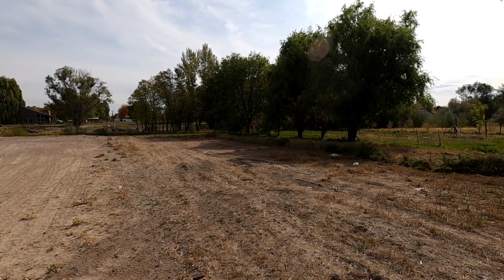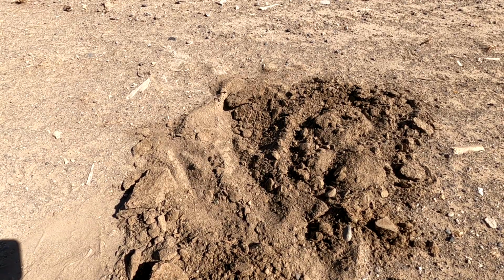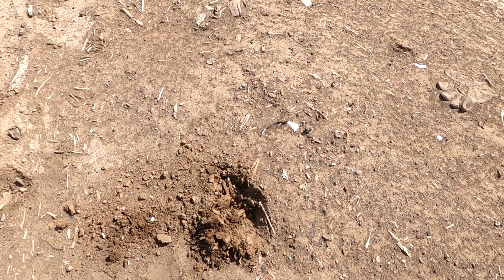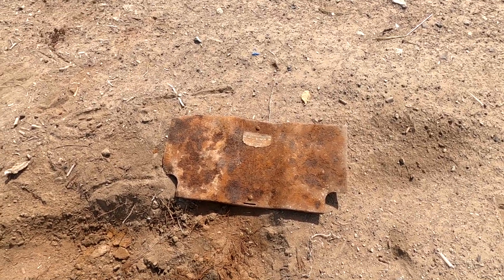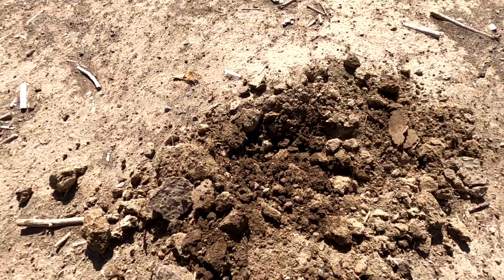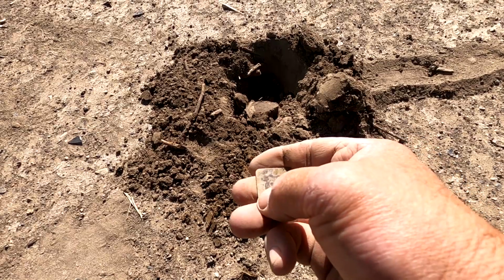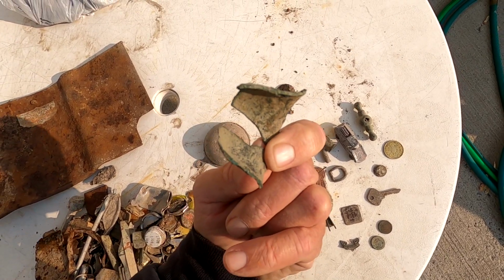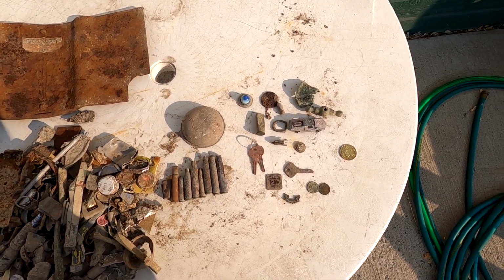Metal Detecting: Another day in the dirt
We returned to our dirt lot permission and it keeps giving us more and more stuff. It was another great day with some really interesting finds and good weather.